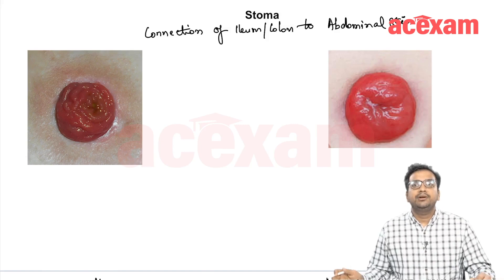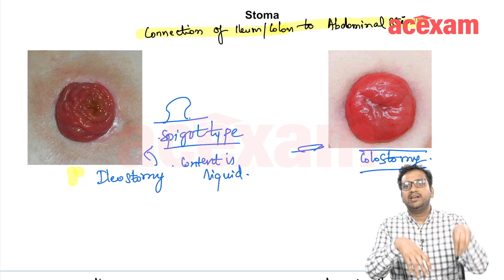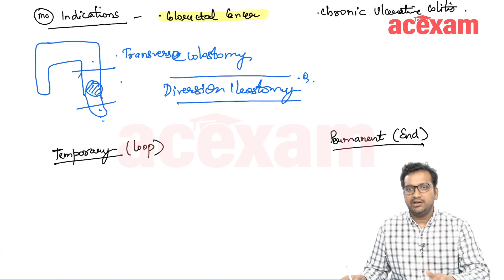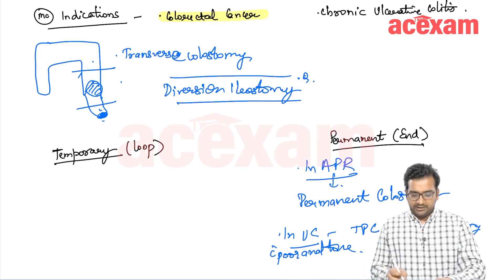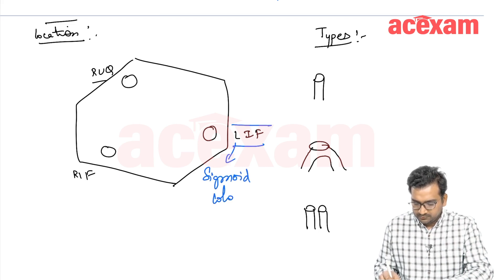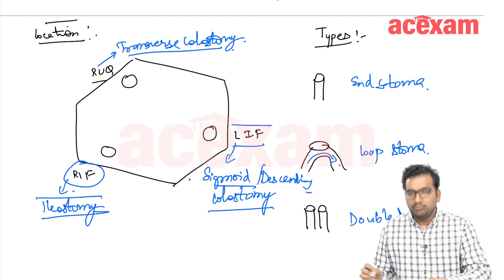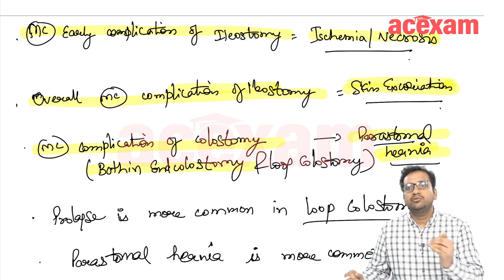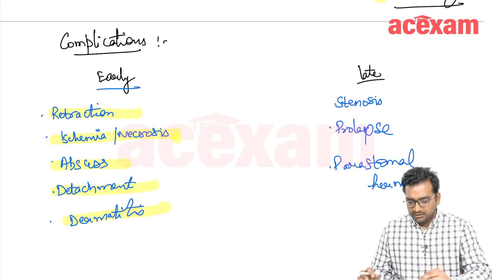Stoma (Ileostomy, Colostomy) For MBBS students, Neet PG, Usmle, FMGE I Neet PG Usmle Preparation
Stoma (Ileostomy, Colostomy) For MBBS students, Neet PG, Usmle, FMGE I Neet PG Usmle Preparation @DrAshishSachan

Dr. Ashish Sachan's lecture is a valuable resource for medical students seeking a comprehensive understanding of the topic -Stoma (Ileostomy, Colostomy). It offers crucial insights that can greatly assist students in their preparation for exams such as Neet PG and Usmle.

mrcs exam
mrcs part b
Mrcs
neetpg
neetpg2023
dirty usmle
fmge 2023
Fmge
dirtyusmle
Fmge revision
fmge revision strategy
last day fmge revision
fmge recall
fmge june